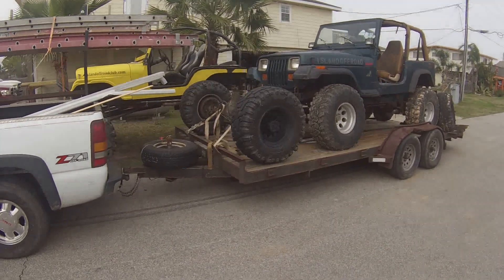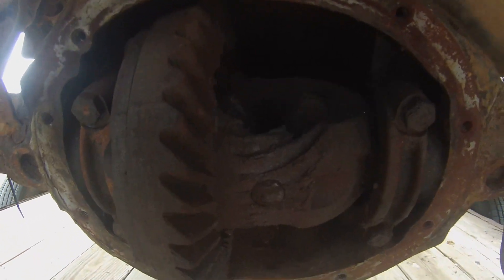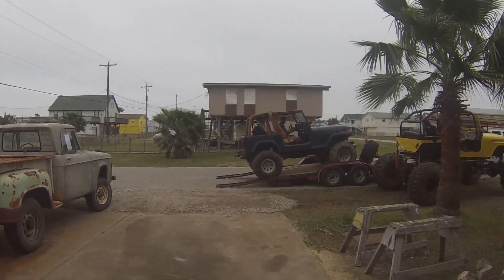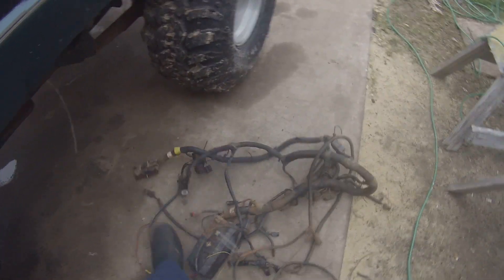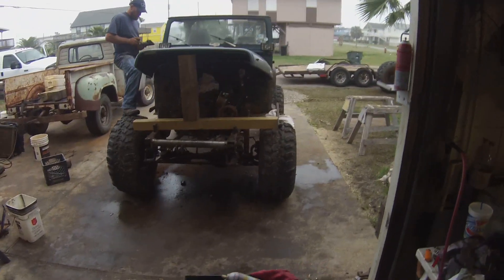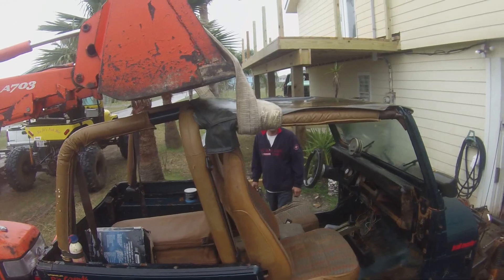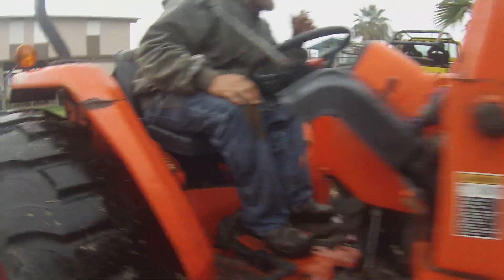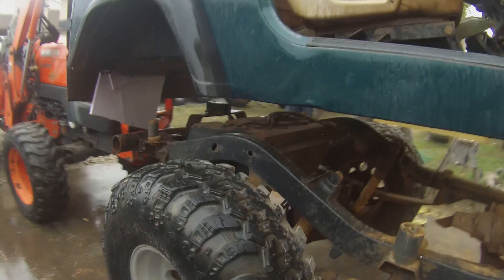jeep build, 1 ton axles and 4 link tear down.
the first vid of mant to come on this build, we are going to try to do this build in a month.